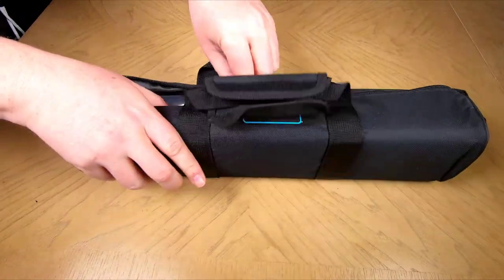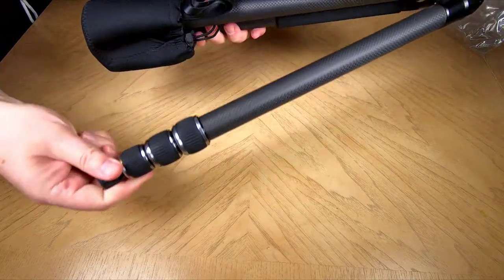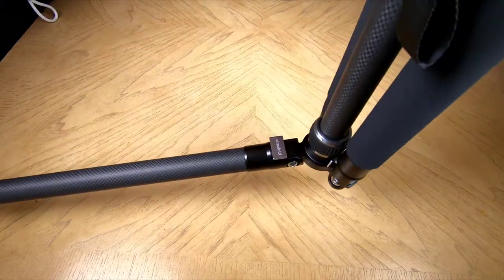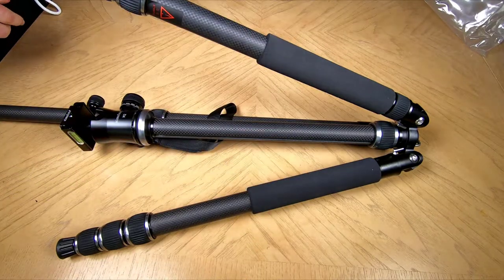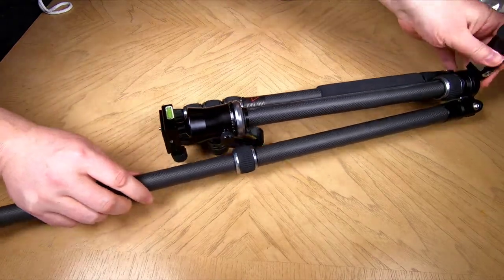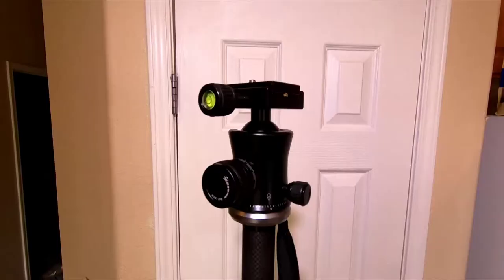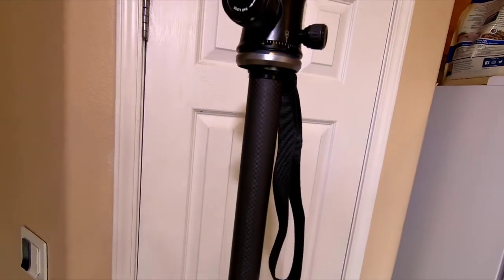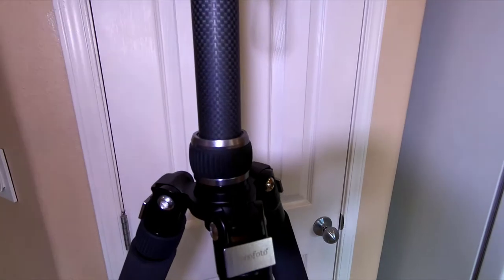Sinnofoto T8H2 71" Portable Travel Camera Tripod Review